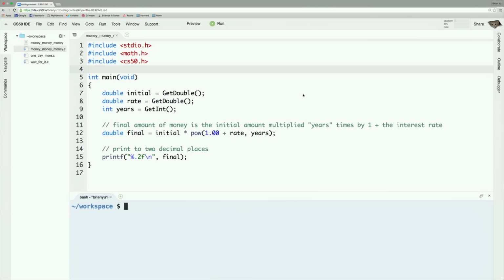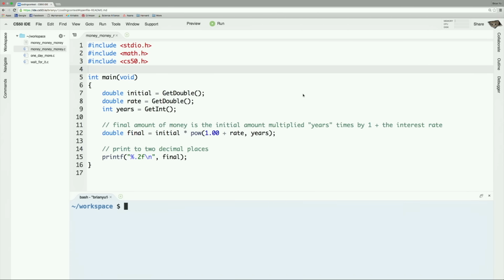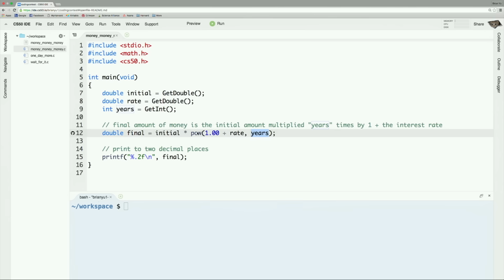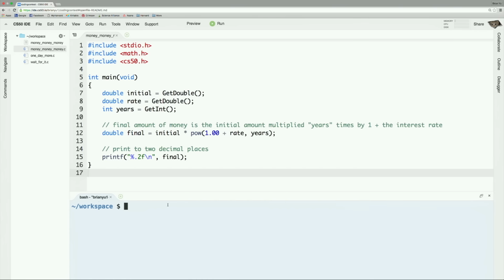Money Money Money